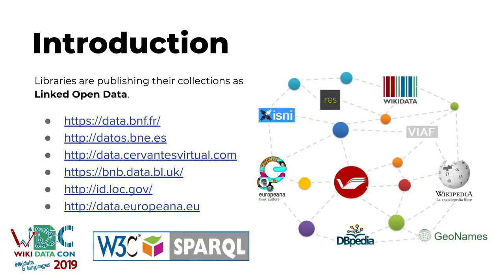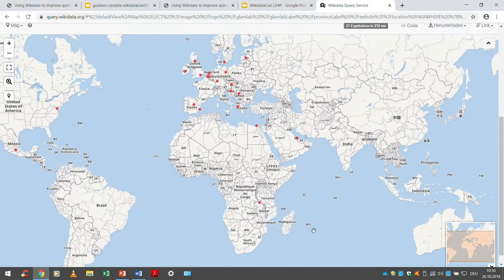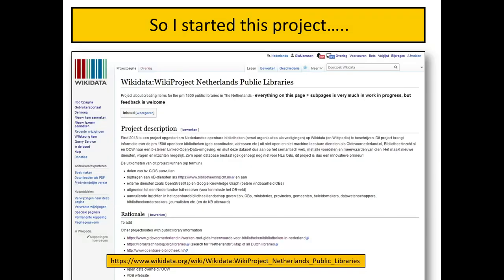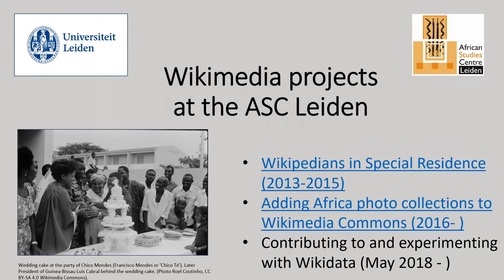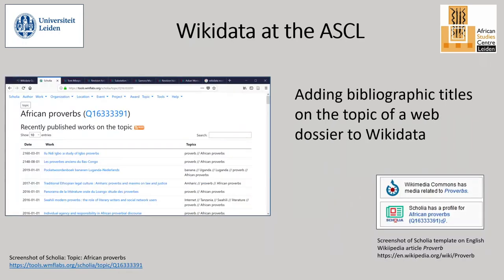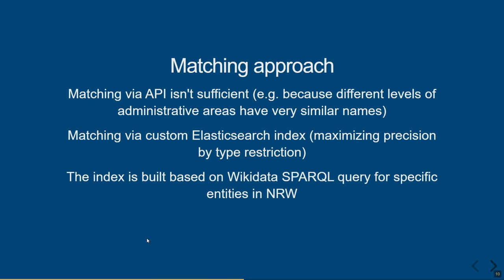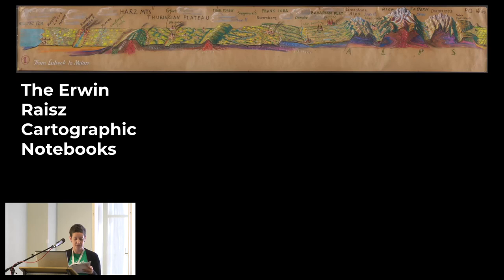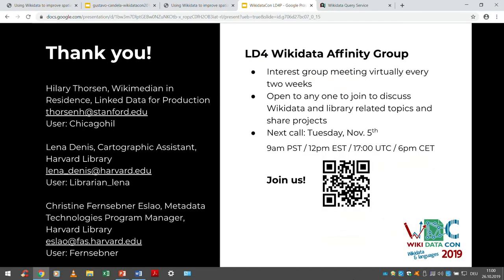WikidataCon 2019: Libraries panel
Evaluating the quality of linked open data in digital libraries
Cultural heritage institutions have recently started to share their collections as linked open data in order to disseminate and enrich them. One of the most important goals of the culture heritage institutions is to be reused by means of the establishment of external links. In this context, data quality in terms of linked open data can be a crucial aspect to consider when selecting a repository for reuse.

Creating LOD for Dutch public libraries
Directly inspired by a lightning talk from GLAM-Wiki 2018 ly/2Dtrnxc) I started a project to improve the coverage and visibility of public libraries in the Netherlands on Wikidata. Although there are a number of websites listing all these plusminus 1500 libraries, I was quite surprised to find that none of them provide both structured and openly licensed, let alone linked data, while openness should be at the the core of every library's mission. I decided to solve this problem by adding address and geo data of every public library to Wikidata, hence for the very first time creating a (5-star) linked open data set for this type of library.

How can a small research library benefit from Wikidata? Enhancing library products using Wikidata
In 2018 the African Studies Centre Leiden (ASCL) has started to engage with Wikidata by uploading its African Studies Thesaurus to Wikidata and by adding Africa-related publications in the context of WikiCite. The ASCL library is well aware of the fantastic functionalities that can be realized in library catalogs with thesaurus identifiers being present in Wikidata but adjustments to the ASCL catalog itself are at present a too far-fetched goal. How else can the library benefit from Wikidata at short notice? To prepare for the WikiconNL 2019 conference, the ASCL Library compiled an experimental web dossier which combines the components of a classical ASCL web dossier with features offered by Wikidata.

Using Wikidata to improve spatial subject indexing in a regional bibliography
The North Rhine-Westphalian Bibliography with more than 400,000 entries is one of the biggest regional bibliographies in Germany. Wikidata has been utilized for more than five years to improve the end user interface of the bibliography, and is lately also taking over an important role in the cataloging backend. As part of subject indexing, catalogers have been recording names of places as strings (~9000 strings refering to ~4500 different places). To get more out of this rather messy data, we started to match strings with Wikidata doing lots of edits on the way. The geo coordinates from matched entries are used to offer map-based features.

Wikidata and Libraries as Partners in Data Production, Organization, and Project Inspiration

This talk will highlight the exciting possibilities and challenges of integrating library metadata and Wikidata uncovered so far in Linked Data for Production Phase 2 (LD4P2, ld4p.org), an Andrew W. Mellon funded- project. Through projects involving cartographic, archival, and music collections, the project’s Wikimedian in Residence and staff at Harvard and Cornell, have focused on the exploration of Wikidata as a strategy for the creation of day-to-day core descriptions of library collections, identity management, and enhancing discovery of library and archival resources.